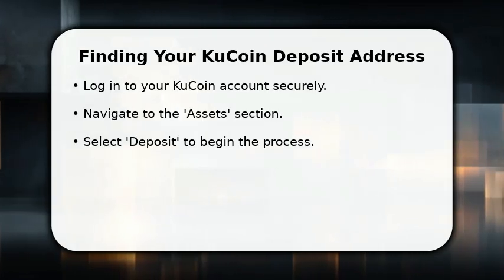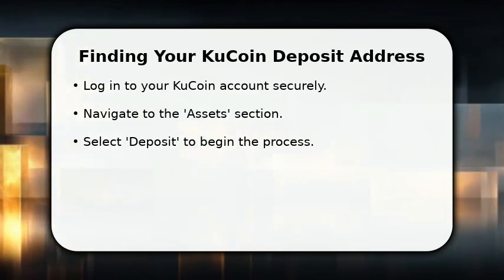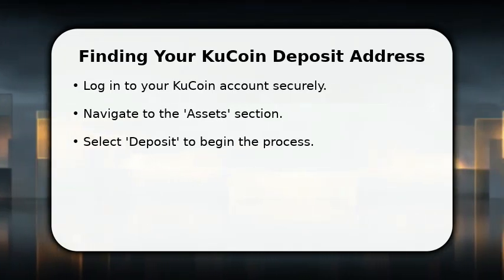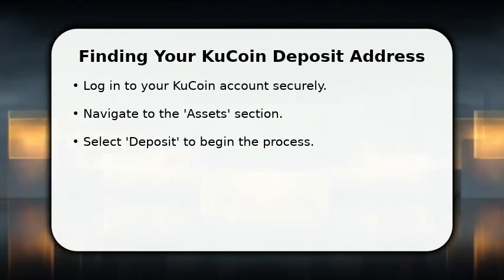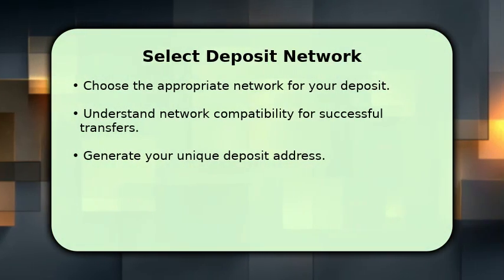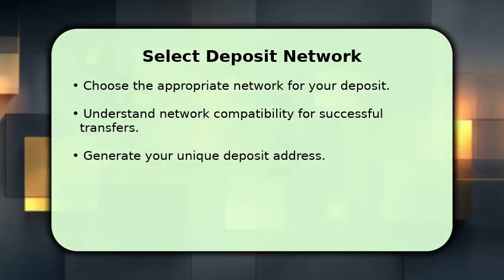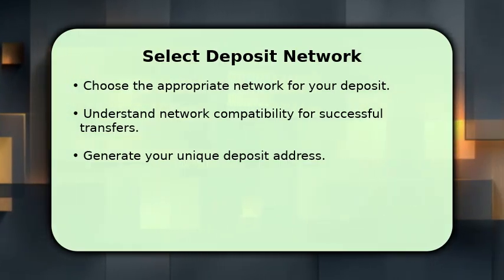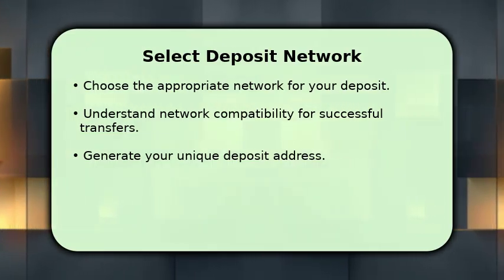How to Find KuCoin Deposit Address (Full Guide)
Are you struggling to find your KuCoin deposit address? Look no further! In this comprehensive guide, we'll walk you through the step-by-step process of obtaining your KuCoin deposit address. From creating a new account to accessing your wallet, we've got you covered. Whether you're a seasoned investor or just starting out in the world of cryptocurrency, this video is perfect for anyone looking to get started with KuCoin.